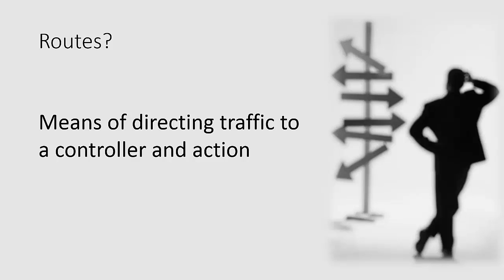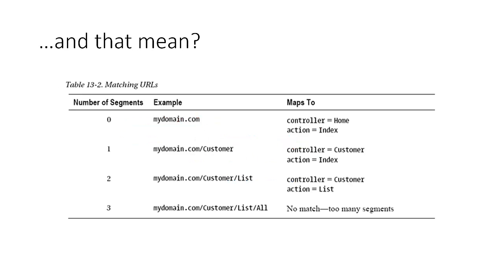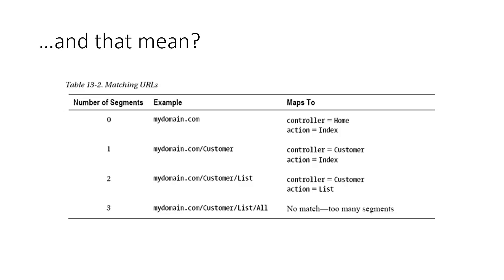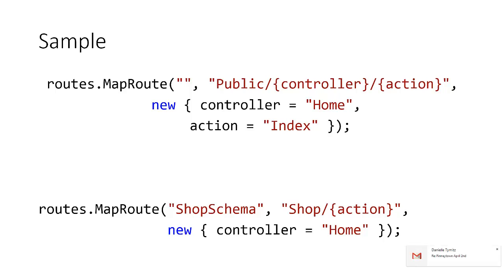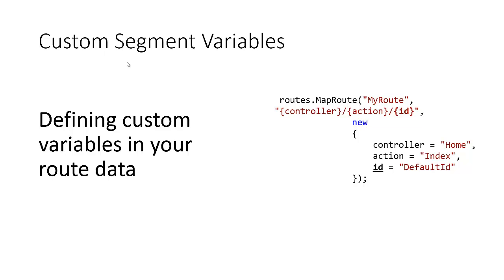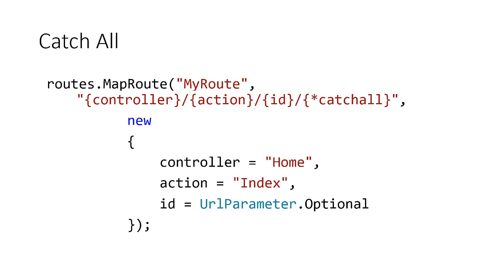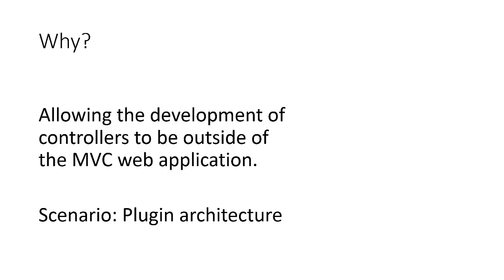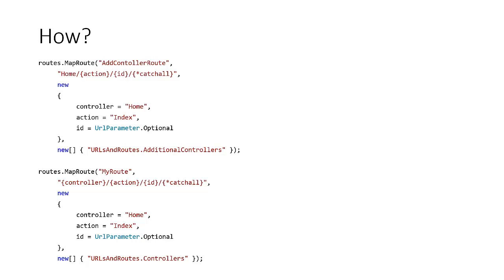Week 11 | Routing | Web Server Application Development